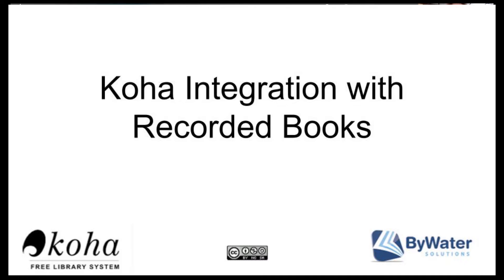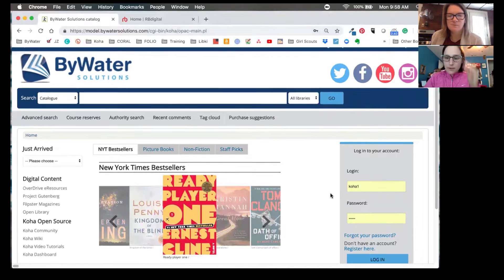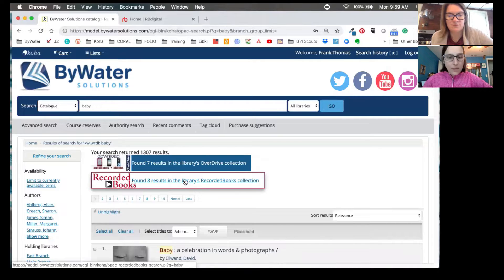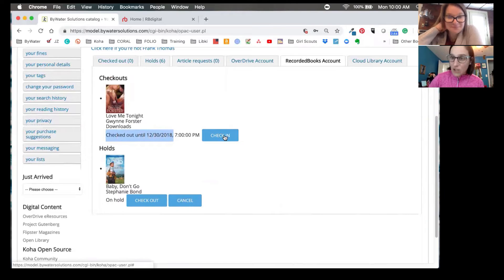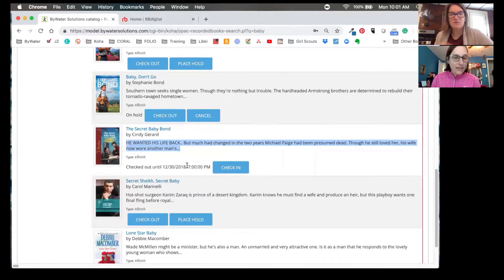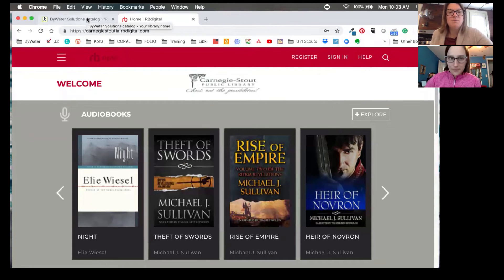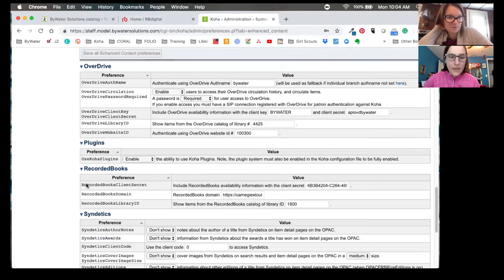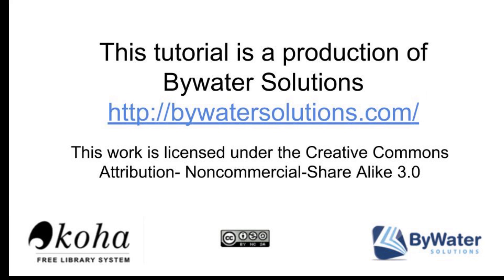Koha Integration with Recorded Books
Jessie and Kelly show you how to integrate your Library's Recorded Book account into Koha.